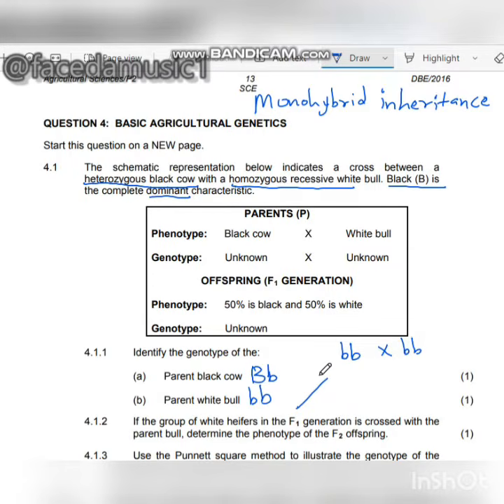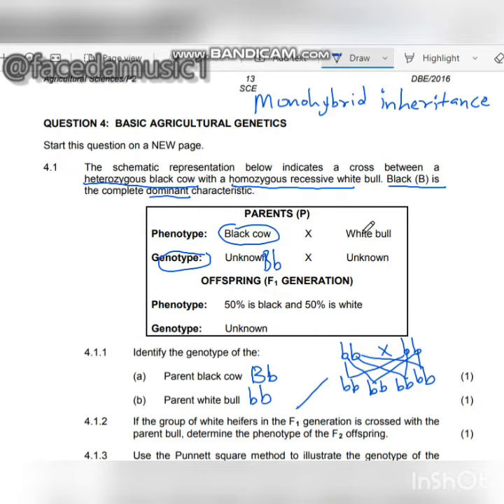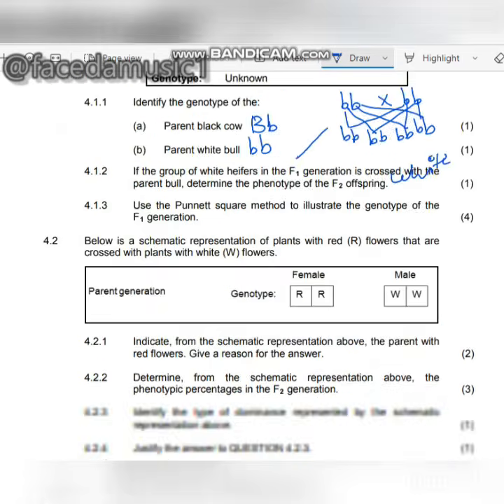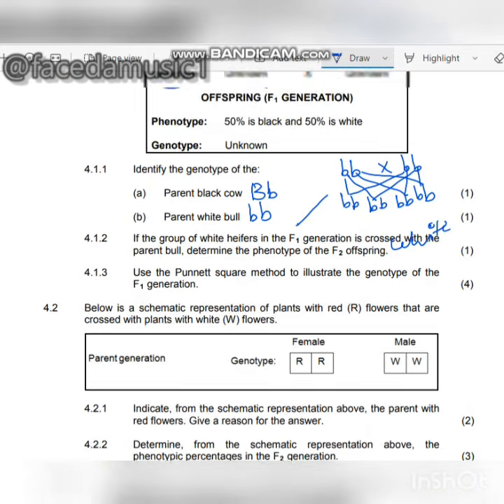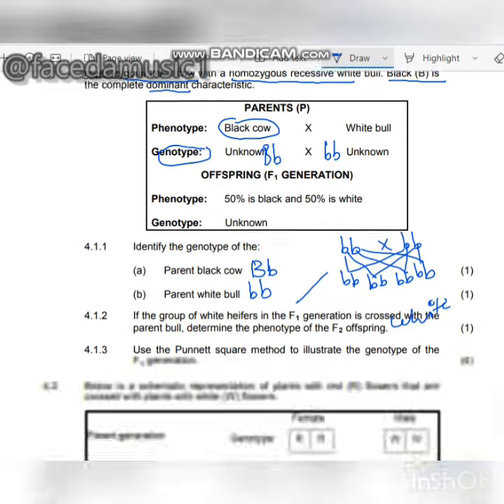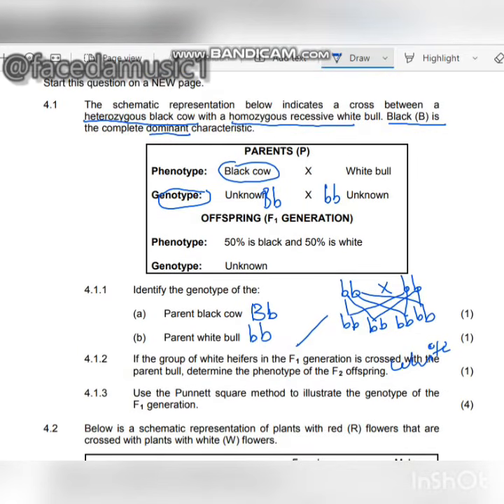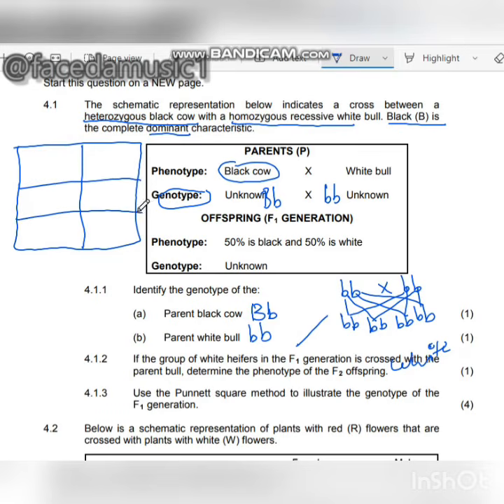Grade 12 Agricultural Science. Genetics. Monohybrid inheritance type questions